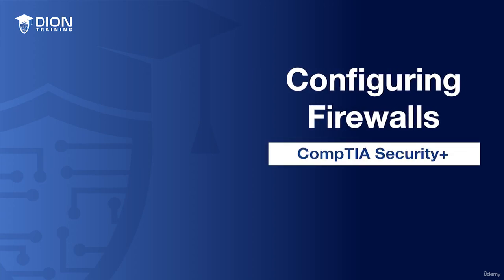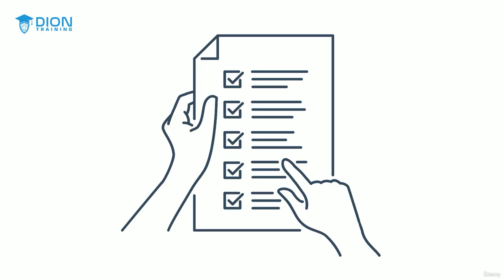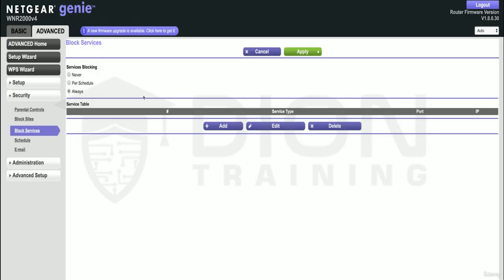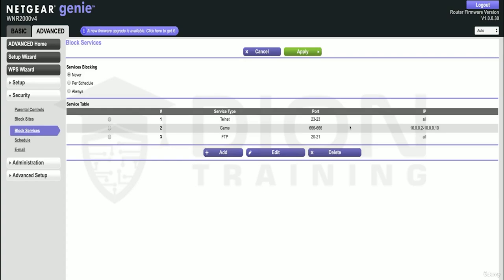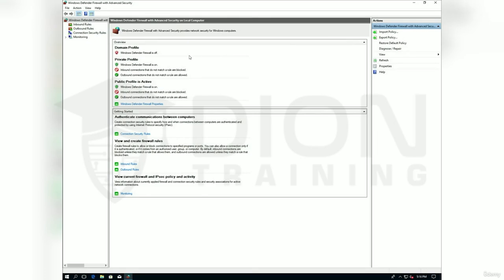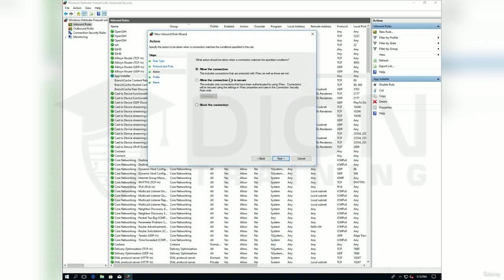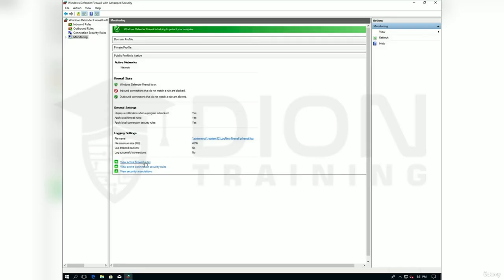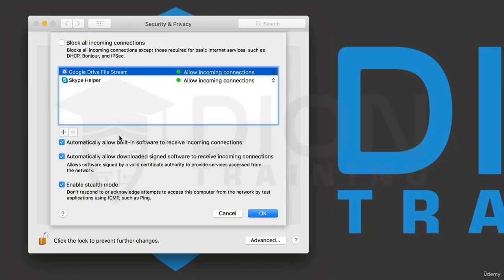145. CompTIA Security+ SY0-701: How to Configure Firewalls Step by Step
📌 Master Firewall Configuration for the CompTIA Security+ (SY0-701) Exam!

In this video, we break down firewall configuration step by step, a key topic for the CompTIA Security+ (SY0-701) certification. Learn how to set up and manage firewalls, implement security policies, and protect your network from cyber threats.

🔹 What You’ll Learn:
✅ How to configure firewall rules for maximum security
✅ Best practices for firewall policies
✅ Real-world examples for the Security+ exam
✅ Common firewall mistakes to avoid